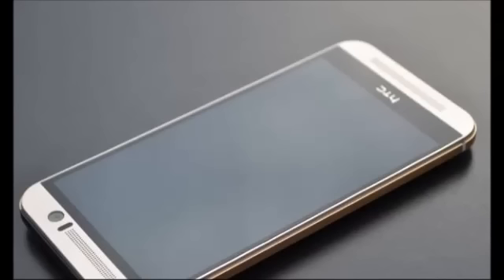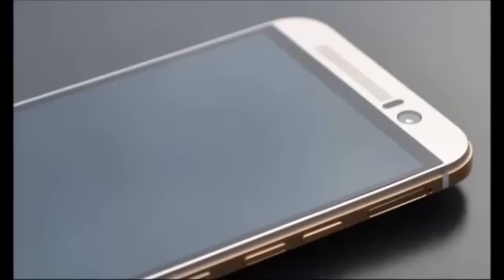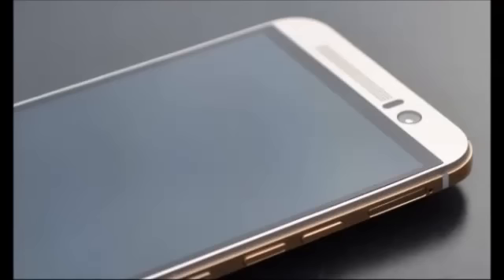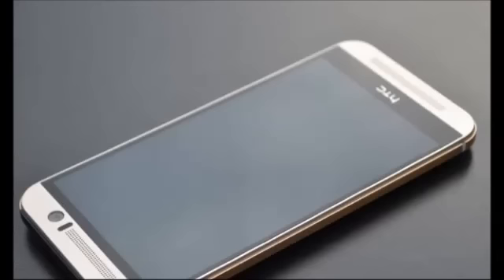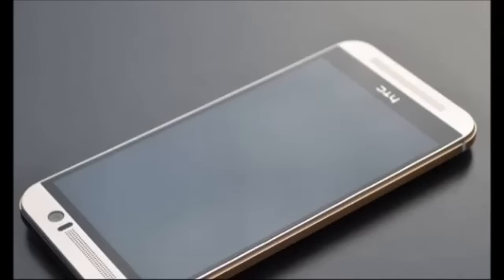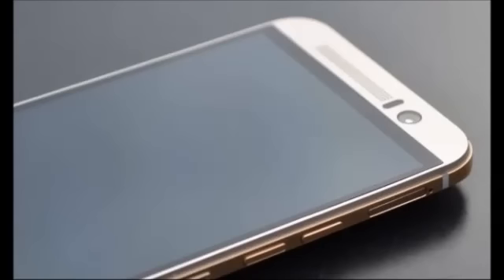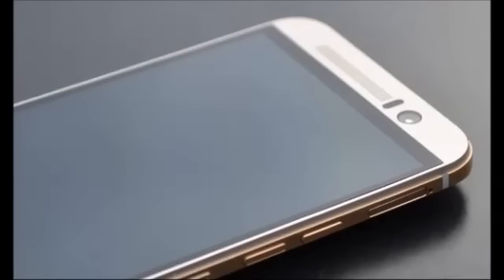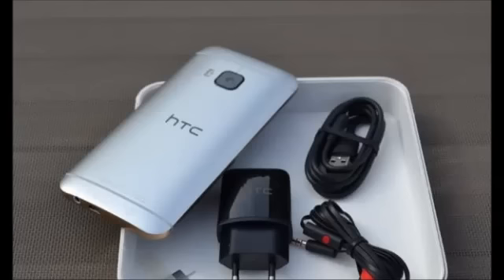HTC One M9 Exclusive Unboxing & First impressions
The smartphone industry is right now at a stage everyone's making incremental changes to their products, and HTC is no different. While there are question marks around Snapdragon 810's real world performance and the One M9 lacks some features that competitors offer like optical image stabilisation and a fingerprint scanner, in addressing M8's design niggles and making a move away from UltraPixel technology for the rear camera, HTC has demonstrated a willingness to listen to its customers.

With the One M9, HTC has another winner in terms of design and the additions to Sense seem pretty useful.
Happy teching